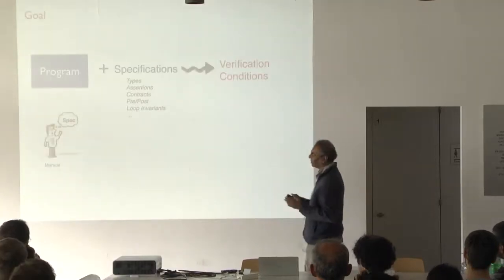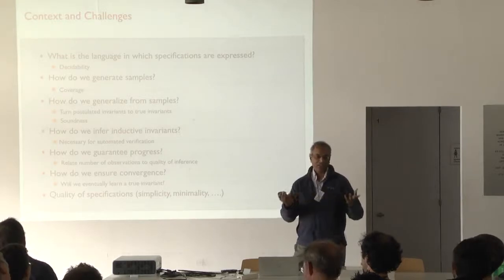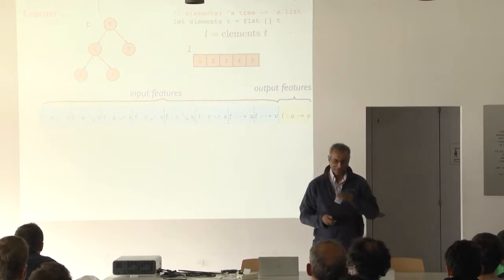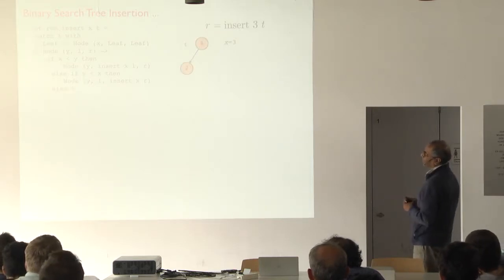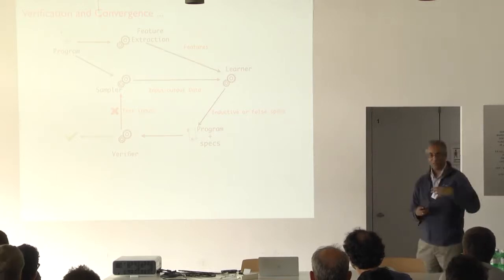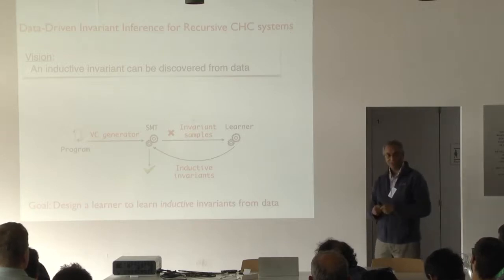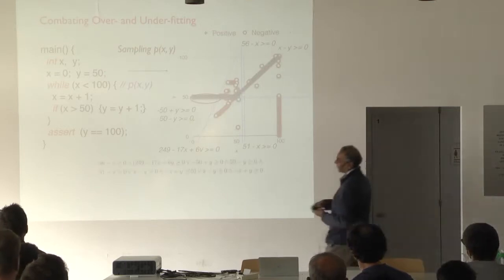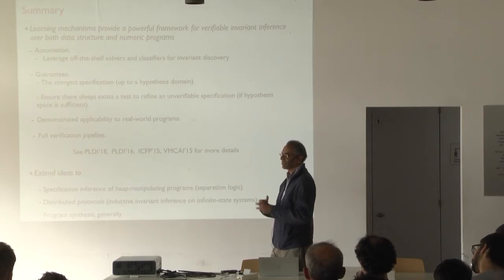Learning to Specify - Suresh Jagannathan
Workshop on Dependable and Secure Software Systems 2018

Specifications given in the form of logical assertions, loop invariants, or pre- and post-conditions, play a critical role in any verification task.  Because poor specifications are more likely than not to lead to verification failure, developers must take great care to ensure that provided specifications are both precise (i.e., exclude any unwanted behaviours), and general (i.e., include all desirable ones).  Generating useful specifications manually is challenging however, often proportional to the complexity of the code being specified; on the other hand, existing automated inference techniques can oftentimes be too brittle, limiting their utility.  As a result, the current state-of-affairs has hampered wider adoption and integration of verification tools and techniques.

 In this talk, we present a recent line of work on the automated synthesis and discovery of specifications that overcome many of the deficiencies found in existing methods. Our main contribution is a formulation of the problem as a data-driven one that leverages off-the-shelf machine learning algorithms and theorem provers to generate useful candidate specifications that can be used as part of an automated verification pipeline.  We highlight several instantiations of this approach, including inference of sophisticated shape specifications for functional data structure verification, and predicate inference in CHC (Constrained Horn Clause) systems to enable verification of numeric programs.

 Experimental results indicate that our techniques are both efficient and effective, capable of automatically producing useful and verifiable specifications over a range of complex real-world programs, going well beyond the capabilities of existing solutions.